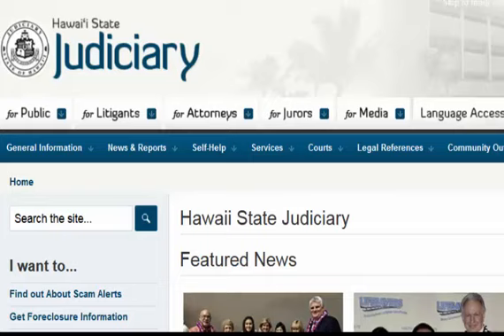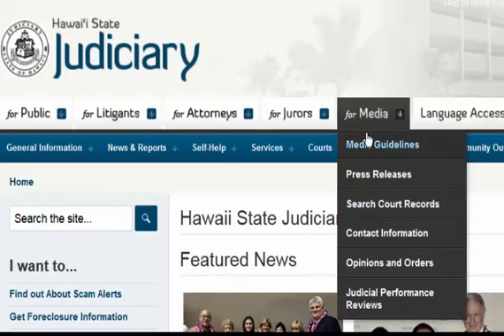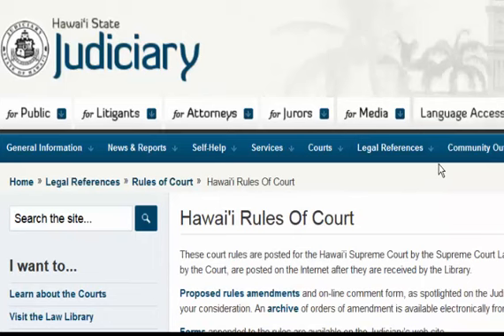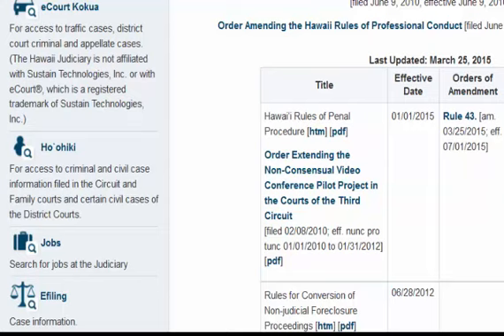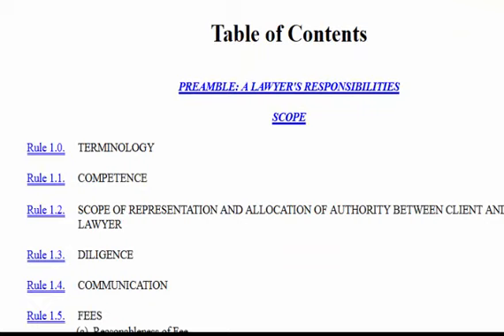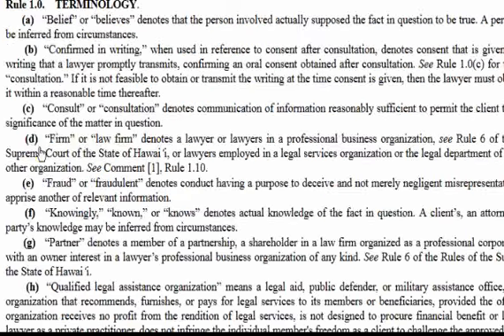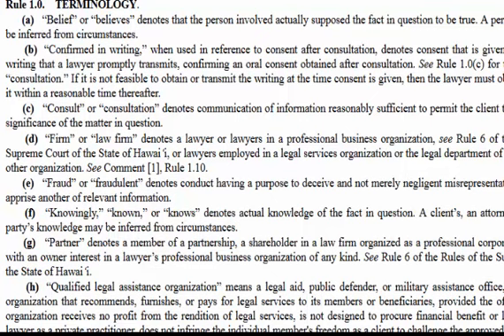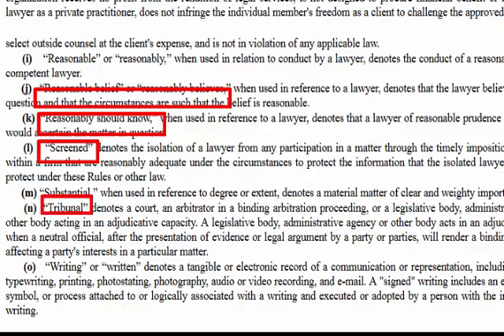LAW101-HRPC-intro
How to find the Hawaii Rules of Professional Conduct